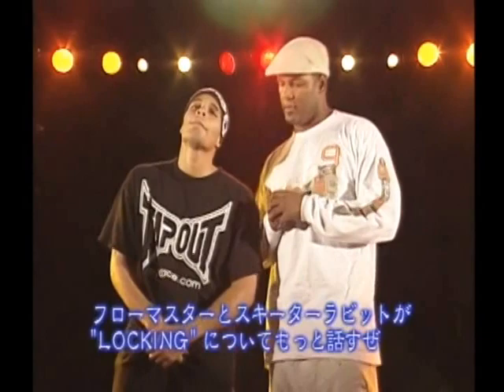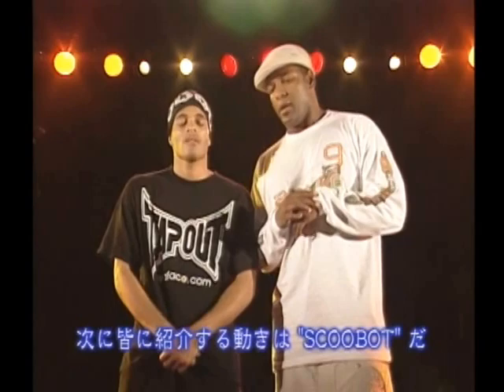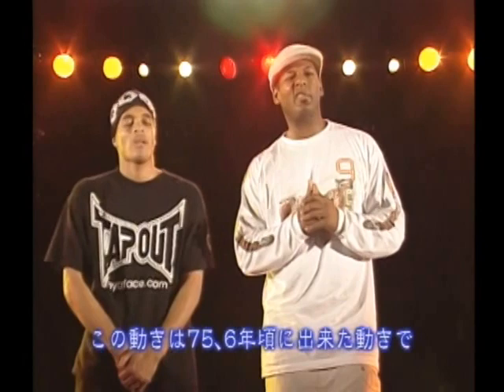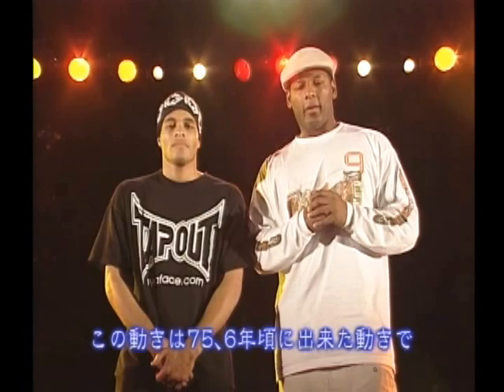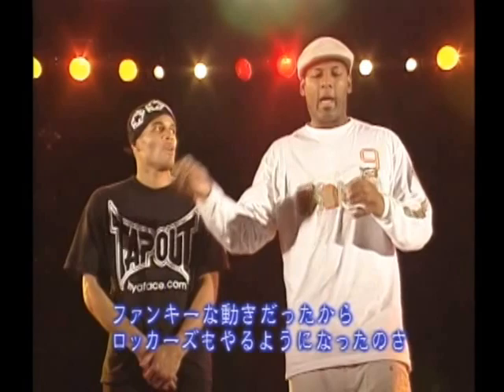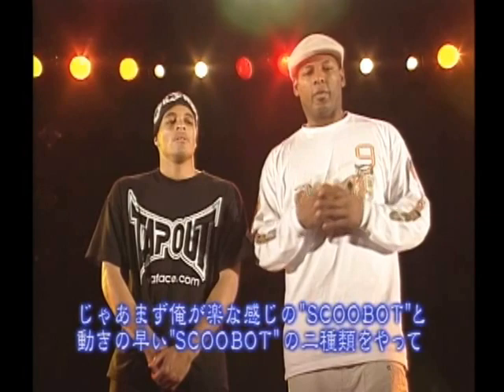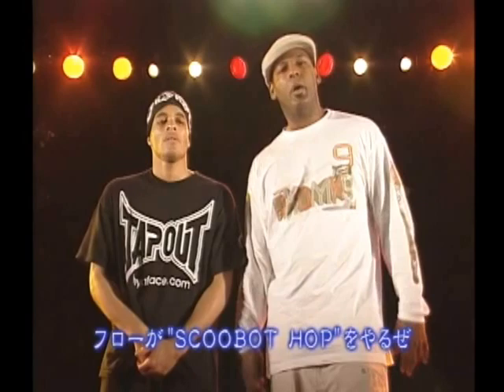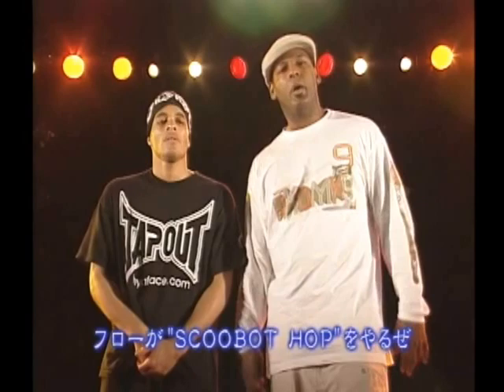Scoobot & Scoobothop | Locking Basics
Проводится набор в школу танцев
DANCE PROJECT TRICK!

Лучшая хип-хоп музыка и видео только у нас
                  DANCEPROJECT.INFO